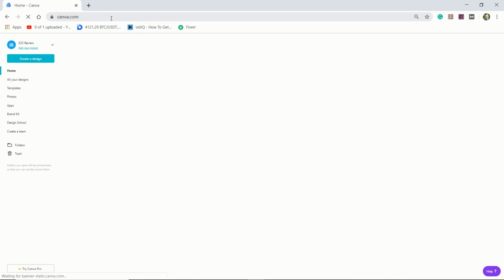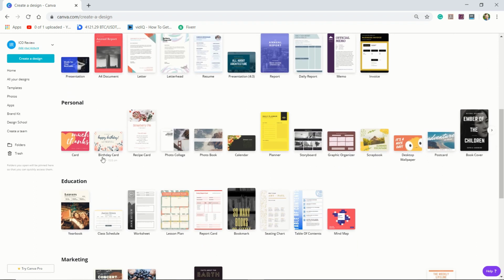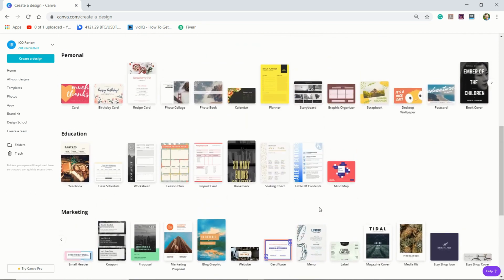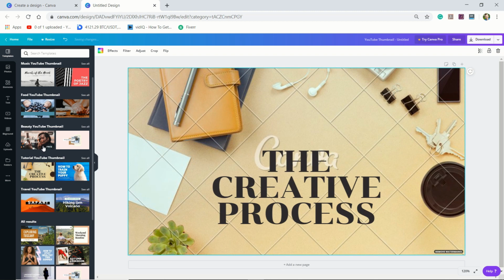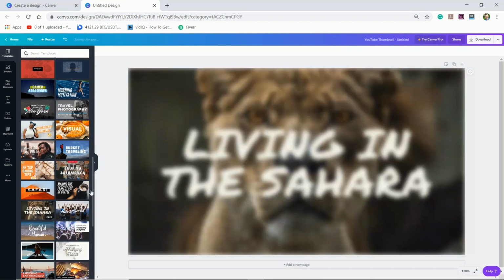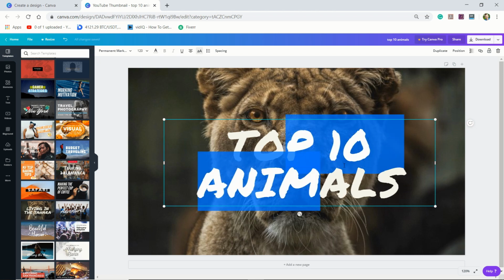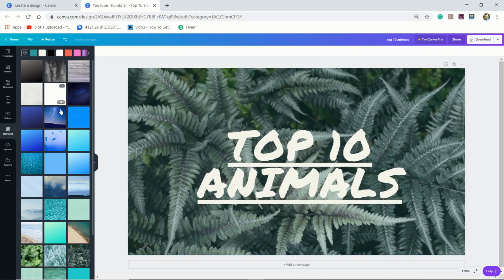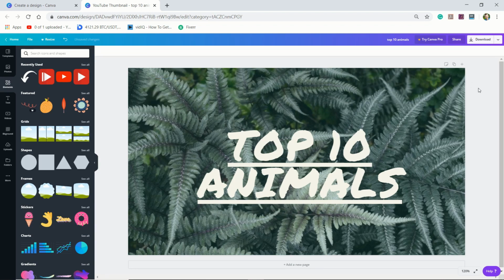How To Create Youtube Video Thumbnail Free 2020 | Youtube Marketing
Hello Everyone,

In my previous videos, I show how to create a youtube channel and setup. Today in this video I show how to make a video thumbnail in free. You can make any type of graphics, designs on that as well. If you dont have any dip knowledge in the graphics then no need to worry about it. This is the best way to create thumbnails. Suitable for beginners.

You can create the graphics here -: canva.com

In the start focus on any single topic and take some effort to grow your channel. Upload more videos as possible but dont make mistake with the video quality. Try to upload daily content with proper keyword research related to your niche or topic.

You can check our previous videos.

I am gonna cover these all topics in my upcoming videos

1. Finding Youtube Video Ideas
2. Keyword Research
3. Setup a Youtube Channel
4. Add Youtube Icon and Details
5. Design a Youtube Banner
6. Create a Custom Thumbnails
7. Video On-page SEO
8. Video Off-Page SEO
9. Youtube Analytics

Keyword Research is the next point of Youtube Marketing after selecting the Youtube video Ideas. Keyword Research is not an easy task. There are many Youtube channels available on Youtube. So you just need to do proper keyword research to beat your competitors. I explain more detailed about the keyword research in the video of Keyword Research.

After finishing these two main steps you have to choose the best name for your Youtube channel. Try to take channel names related to your content niche. Now you can create your channel, upload banner, logo and description of the channel. In the description, you have to provide short information about the channel content you are going to post.

You can monitor your youtube performance with Youtube Analytics. You will get all the information about your video views, traffic source, watch hours, subscribers and many more. With the help of Youtube Analytics, you can check for which keyword your video is suggesting. I will explain this in my video very properly.

Youtube Monetization will help you to earn money by uploading videos. There are some conditions you have to follow to get monetize your channel. You can monetize your channel with Google Adsense and start earning. I explain everything related to how to connect AdSense to your channel and more information about it.

Upload your own video on that channel after opening your new channel. Post your own content, then create a relevant and attractive thumbnail for this video. Thumbnail is the most important thing in the video. Your video thumbnail explains your video content. So it must be attractive and informative in the short titles. So people can watch your video.

Youtube Video SEO is the next step right after uploading a video. In this, you have to choose a perfect title including your keyword. Also give tags related to your video, video description, video thumbnail, cards, end screen, etc. Try to make videos at least 3 mins long. Dont make a huge video to get extra watch hours, just make informative and quality content video. Peoples prefer quality content than long videos. This is about On-page Video SEO.

You will get rank on the 1st page of Youtube by doing good SEO on-page optimization of Youtube Video. If you looking to rank on Google then You also need proper Off-Page optimization with On-page optimization. In the Off-page SEO, there are many things that occur like social signals, social bookmarking, Backlinks, etc. I am going to help you with the Off-page SEO in my videos. How to create quality links and more about it. This is all about Youtube Marketing 2020 and Youtube Video SEO 2020. With this, you can easily rank your youtube video #1 in 2020

Best Beast Picker

digital marketing
social media marketing
youtube marketing
youtube video SEO
youtube on-page SEO
youtube off-page SEO
video SEO
youtube marketing tips
youtube marketing strategy
youtube video ideas
how to setup a youtube channel